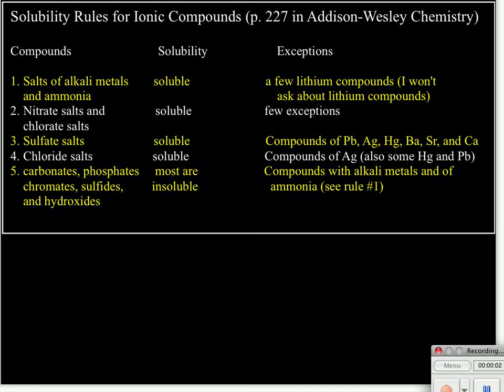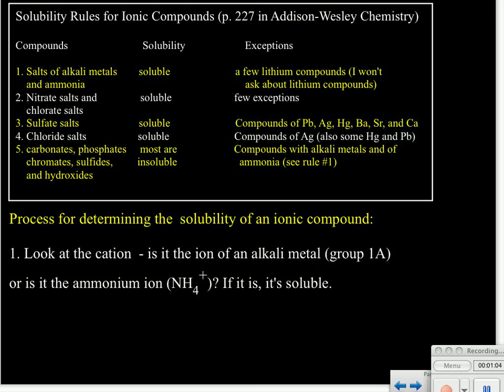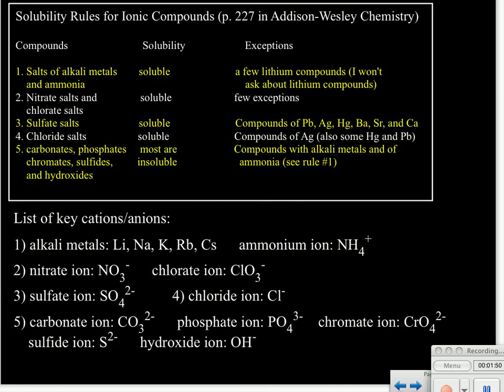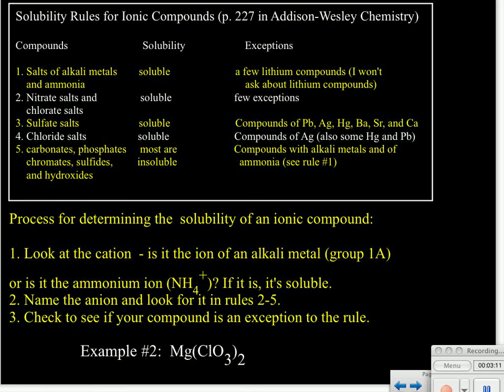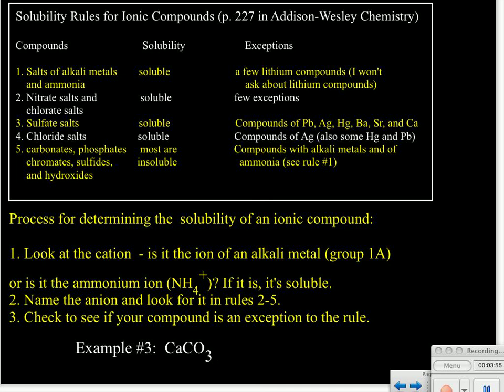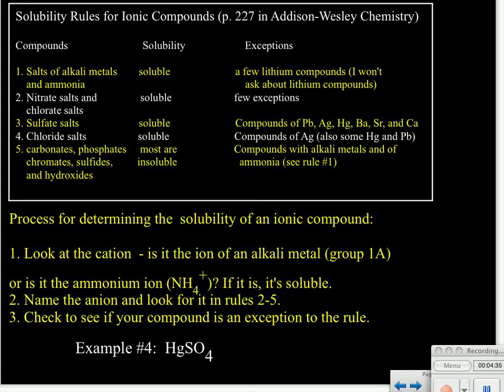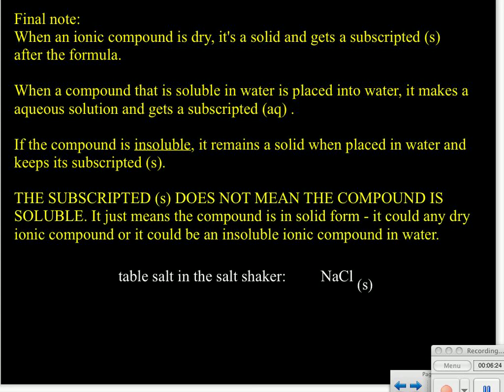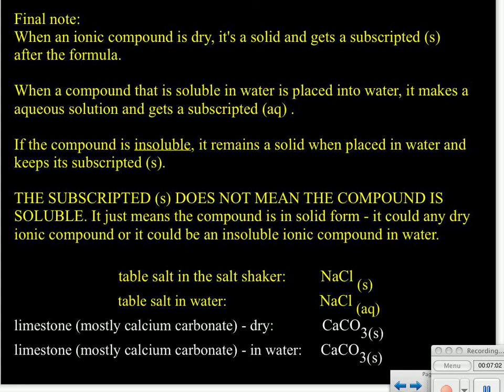Using Solubility Rules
How to determine if an ionic compound will dissolve. For Chemistry I and Honors Chemistry I.